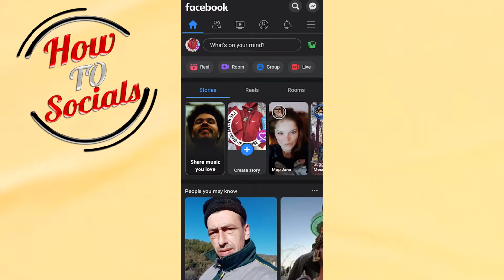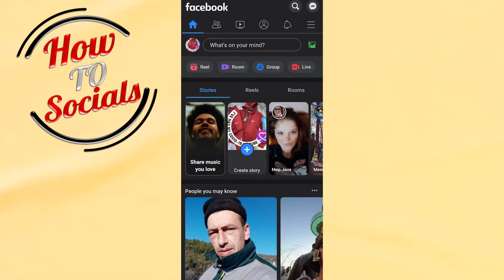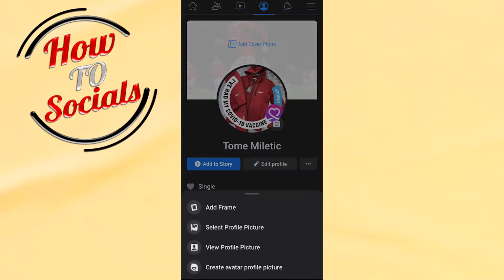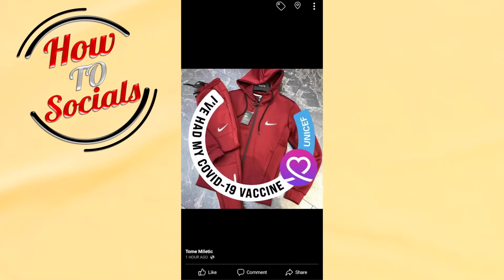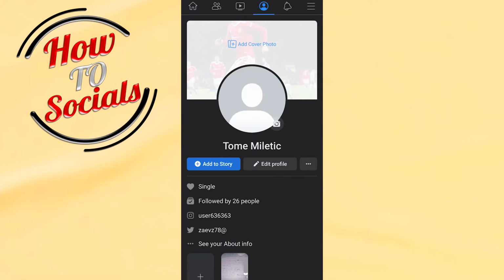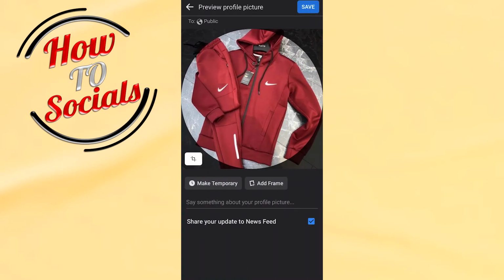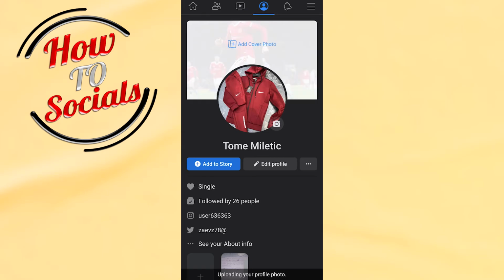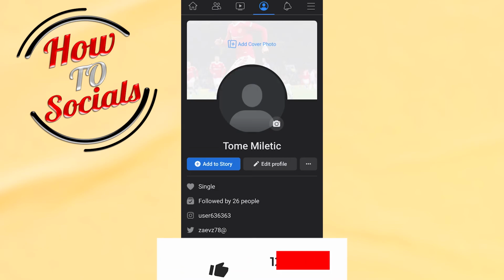How to Remove Frame from Profile Picture on Facebook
This video will show you how to remove frame from profile picture on facebook.